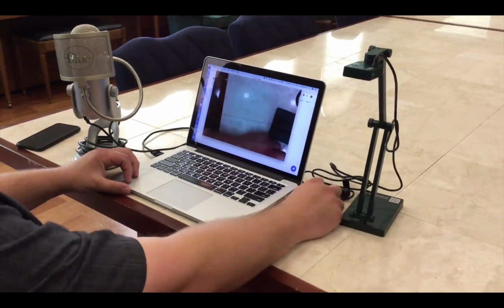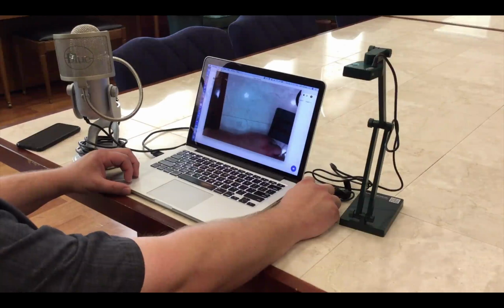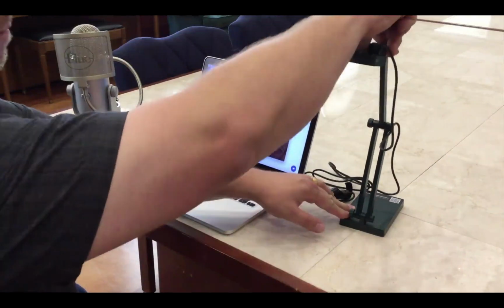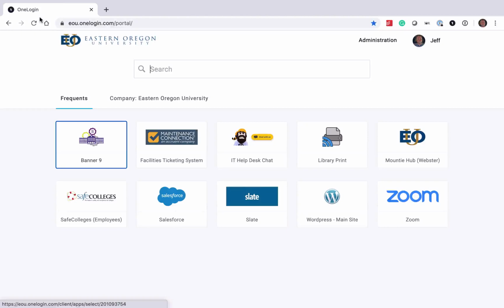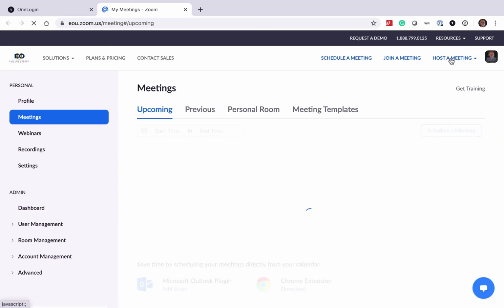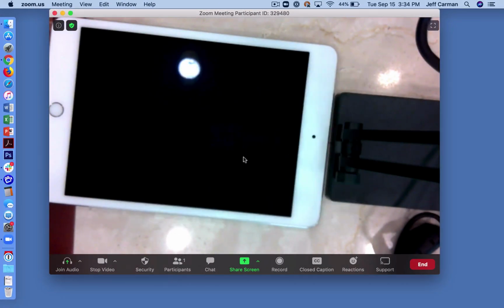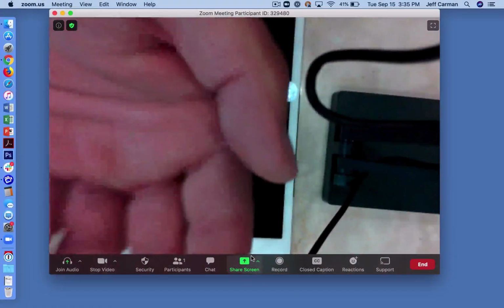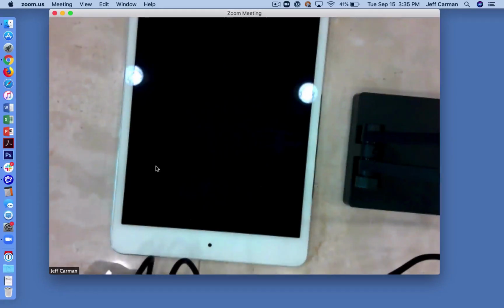EOU Document Camera Checkout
A brief tutorial video for EOU faculty on how to use an EOU Document Camera for hybrid & online classes.